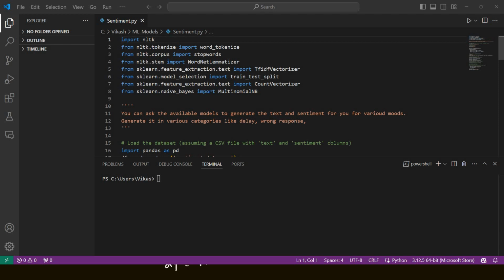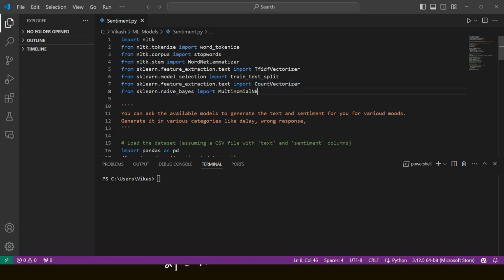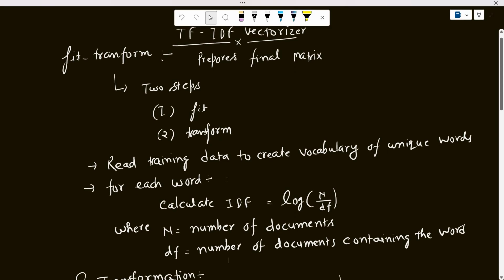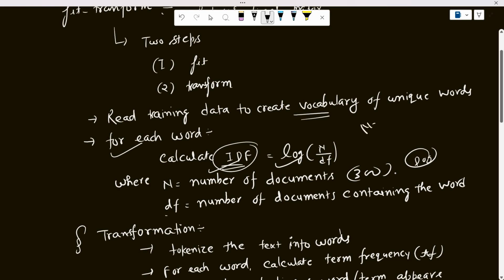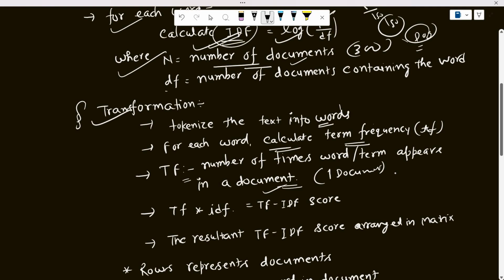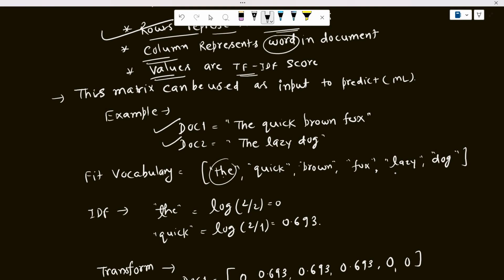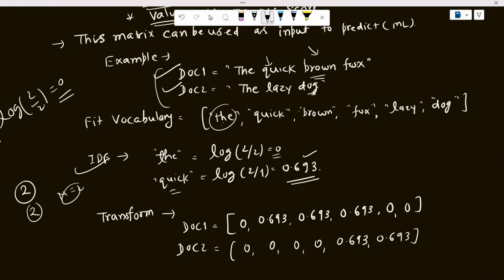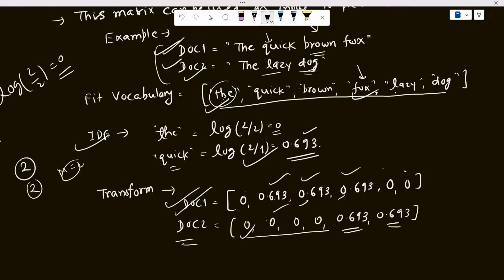Sentiment Analyzer Part 5 || How TF IDF Works under the hood || By Vikash Shakya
Sentiment Analysis model
Machine learning